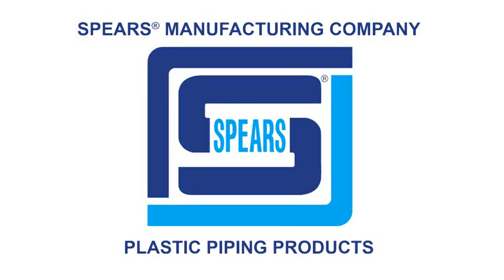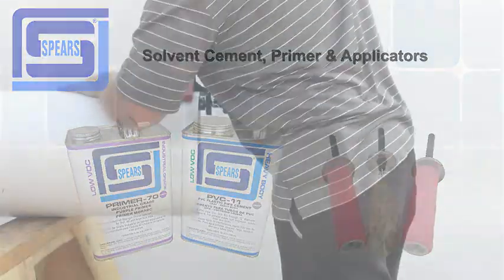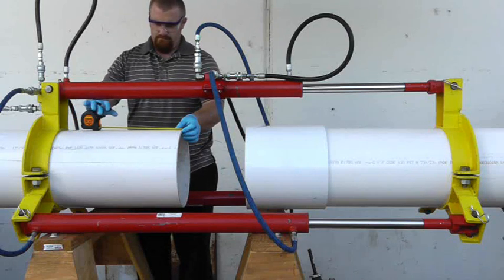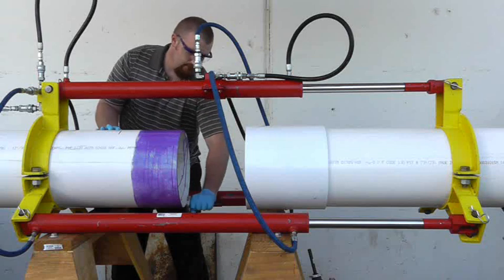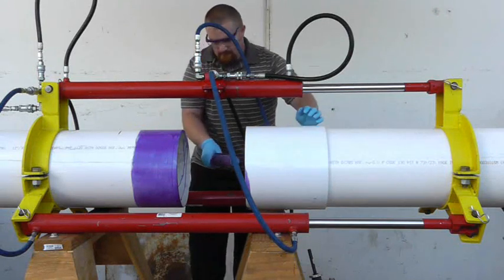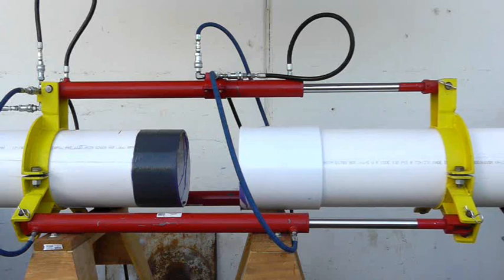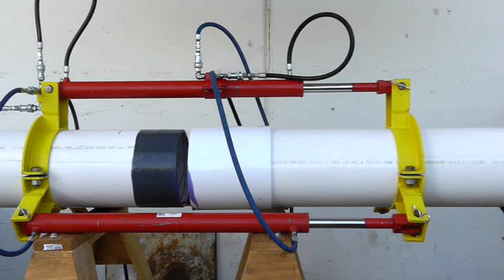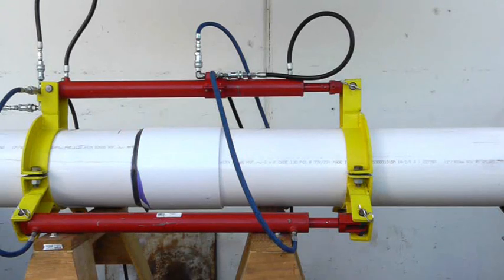Spears® Solvent Cementing Large Diameter PVC Pipe and Fittings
Spears® Manufacturing installation video for the proper solvent cementing of large diameter PVC pipe & fittings. The video shows joining of PVC pipe and fitting using purple primer and gray solvent cement.